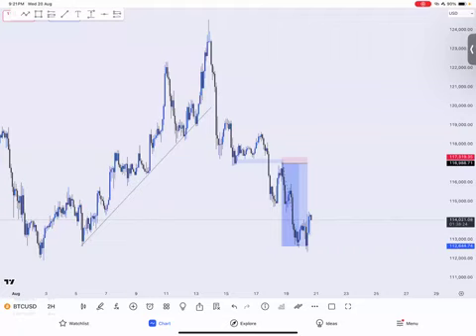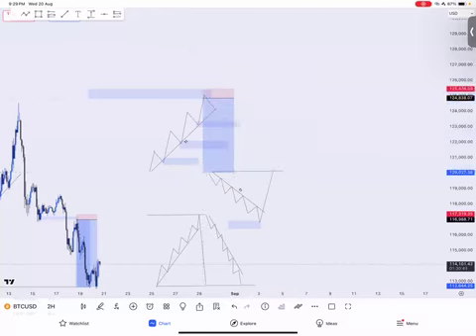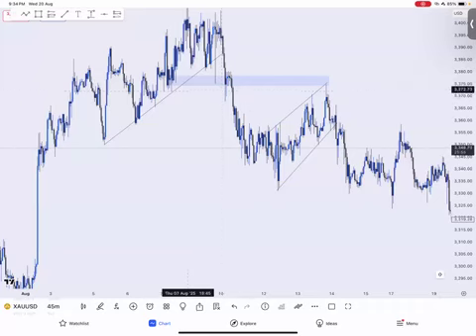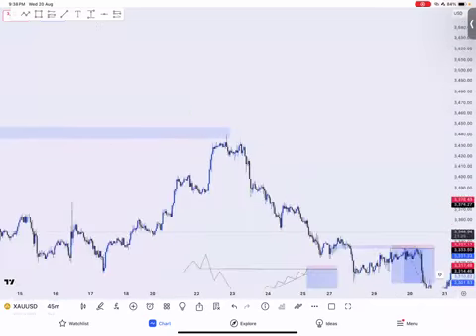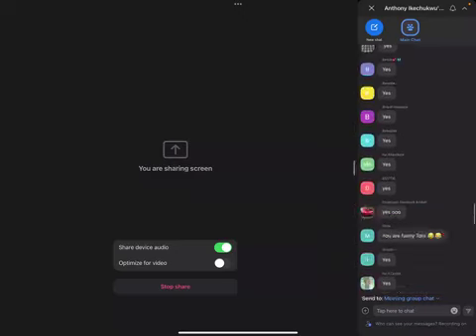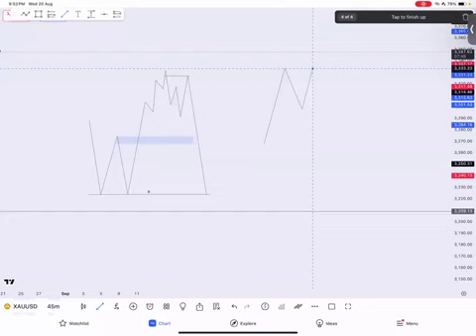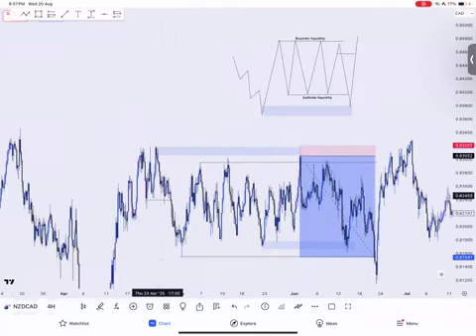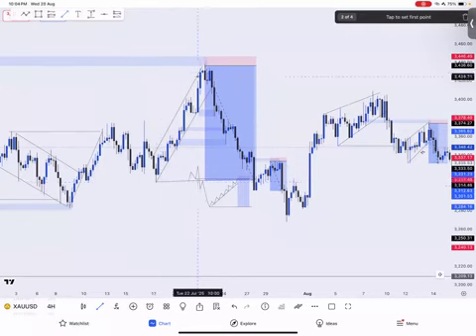Point of interest: Tony iyke // part 3 ( best trading strategy)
POINT OF INTEREST (POI)
A Point of Interest is a key price zone where institutions step in and the market reacts with precision. Learn how to identify high-probability areas and stop chasing trades.
🔥 Trade with structure, not emotions.